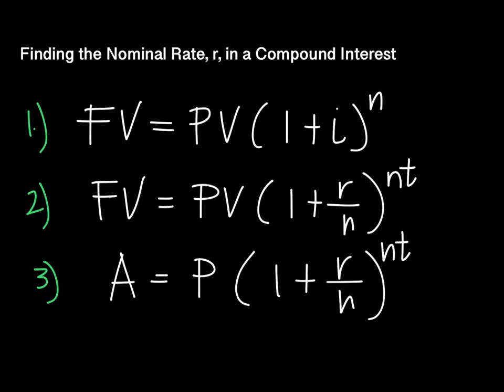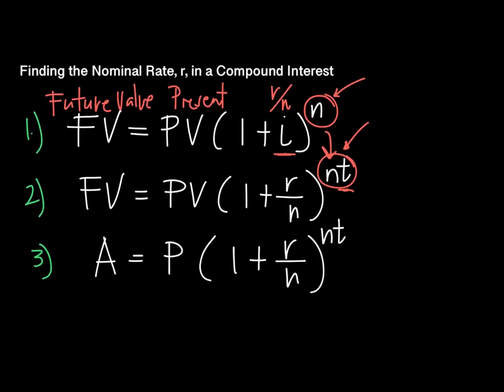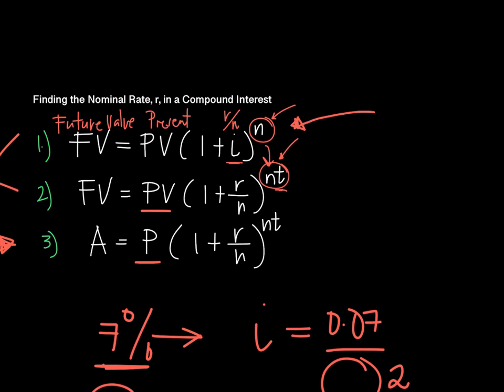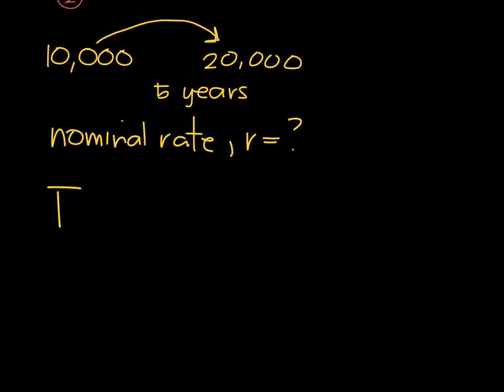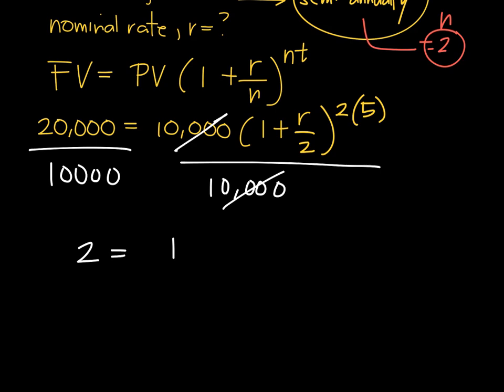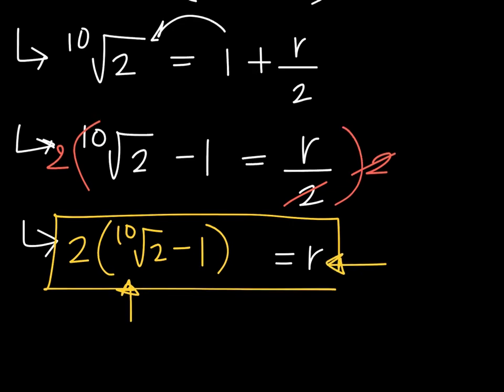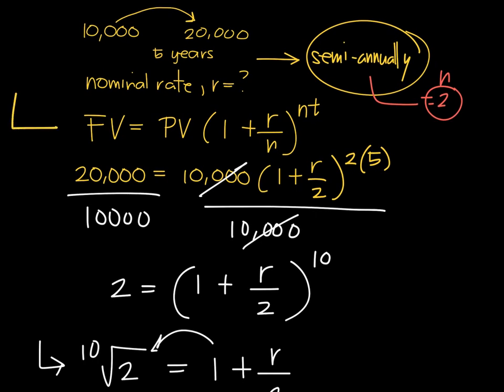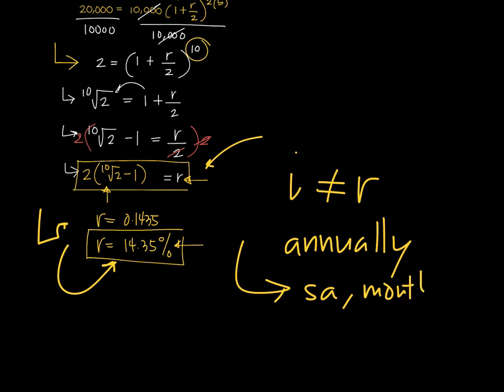Finding the Nominal Rate, r, on Compound Interest